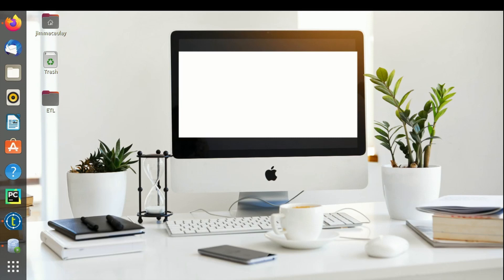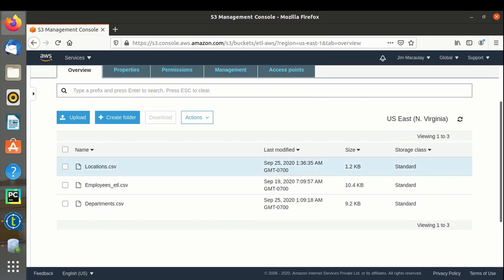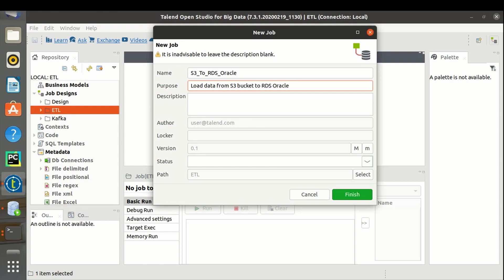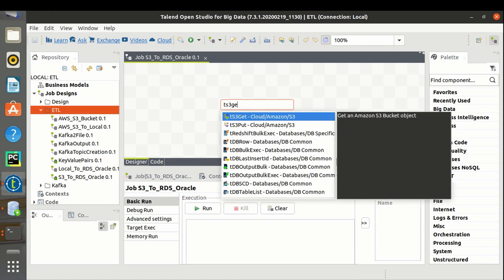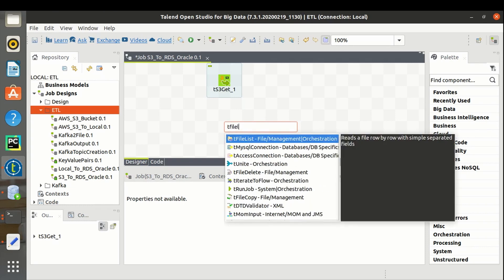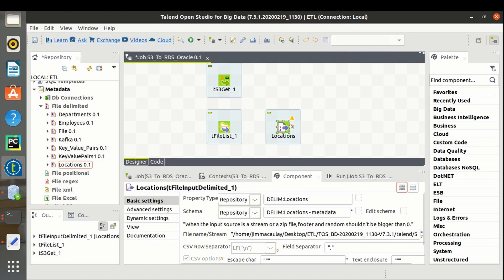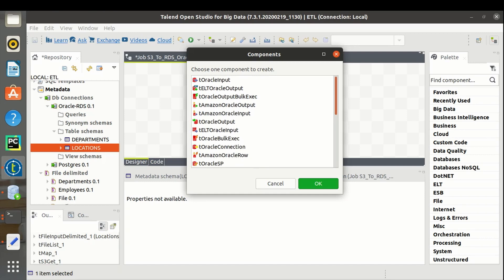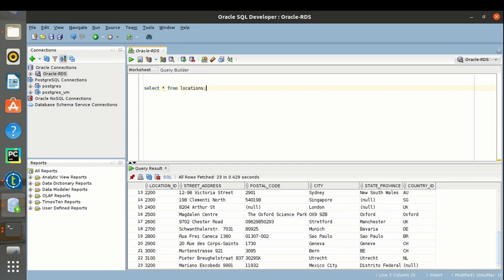Load data from S3 to RDS using Talend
This video demonstrates how to load data from S3 bucket to AWS RDS Oracle Instance using Talend